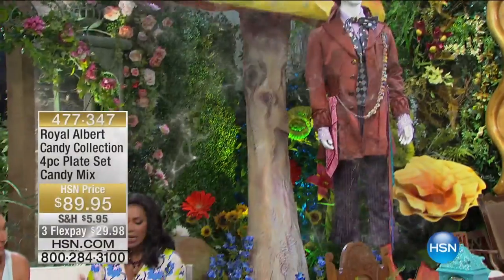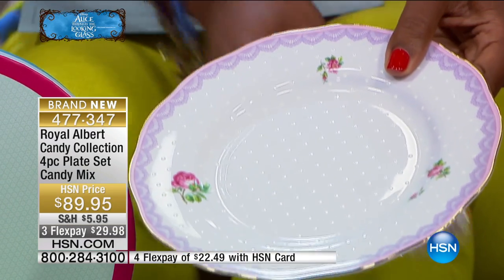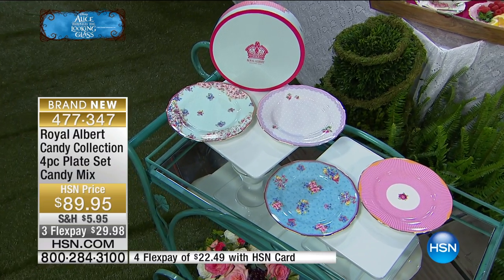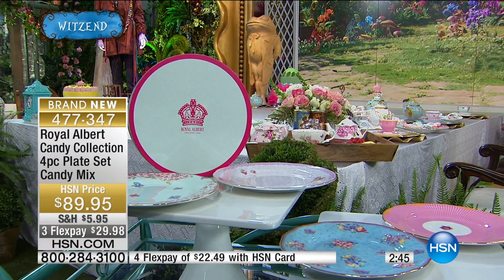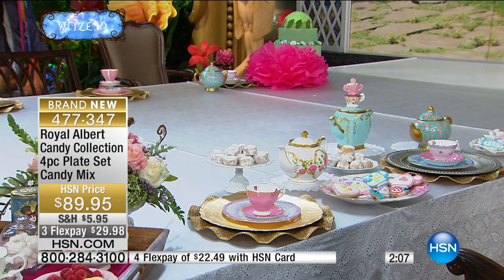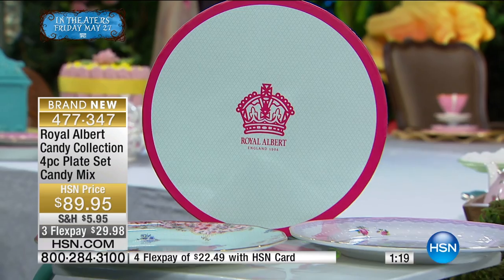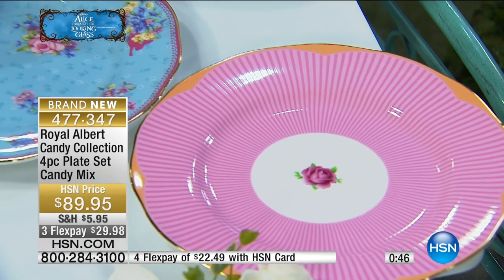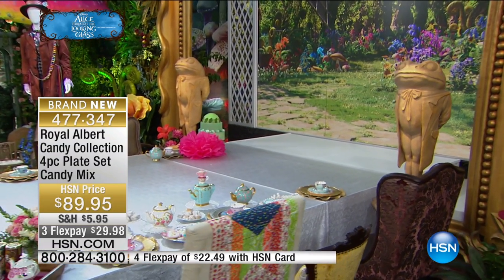Royal Albert Candy Collection 4piece Plate Set Candy Mix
Royal Albert Candy Collection 4piece Plate Set
Feed yourself all the candy you want from Royal Albert's Candy Collection. The sweet shapes and sorbet colors will delight your palate and provide...